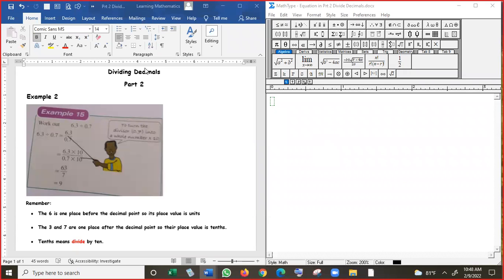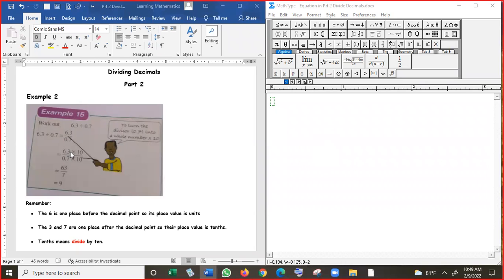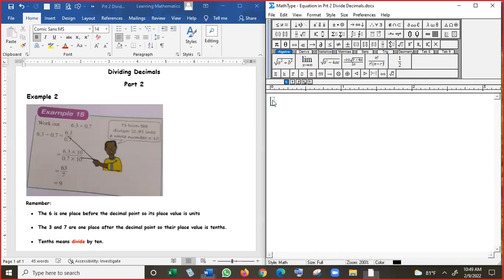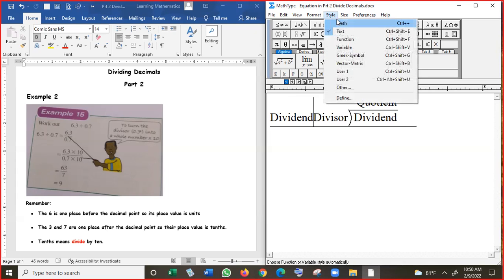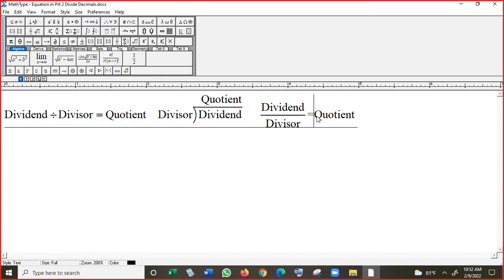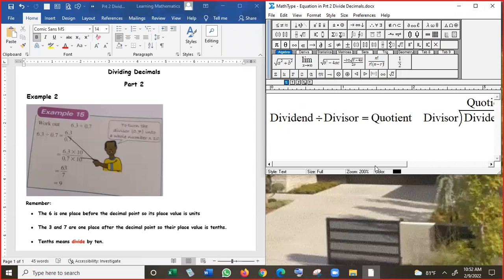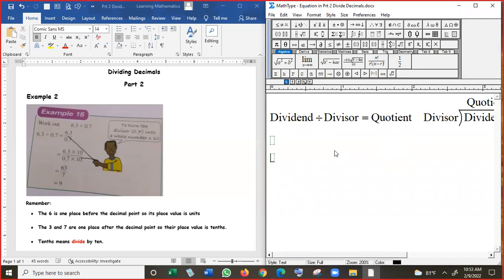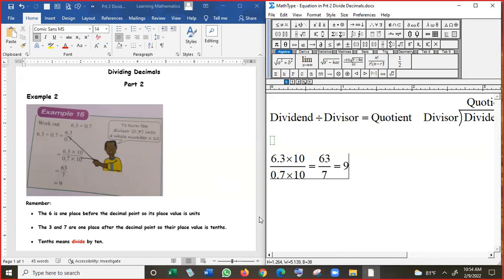Dividing Decimals Part 2